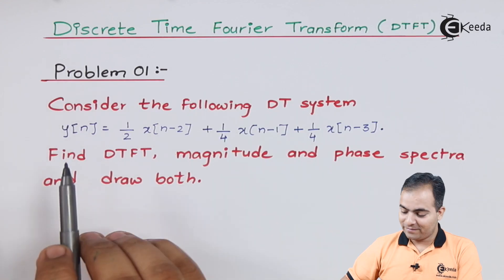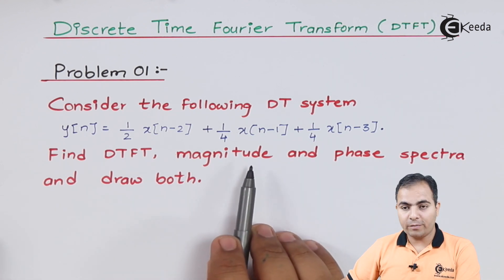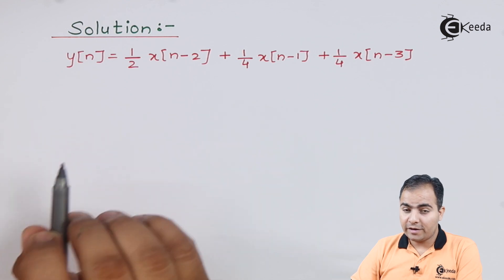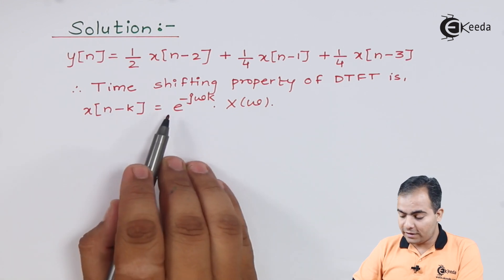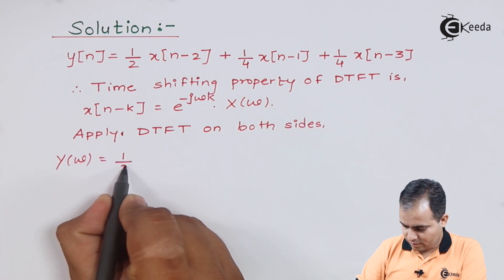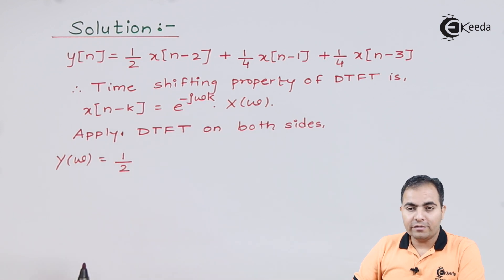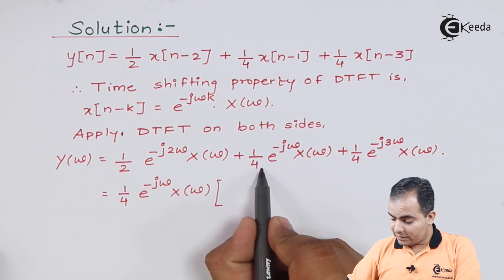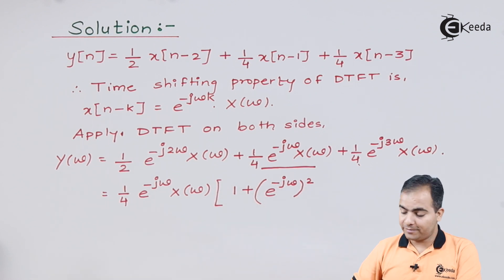Problem 01: Discrete Time Fourier Transform | Signals and Systems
In this tutorial, dive into Problem 01 of Discrete Time Fourier Transform (DTFT) within Signals and Systems. Explore the core concepts, dissecting DTFT to uncover its essence. Through step-by-step analysis, grasp the intricacies of transforming discrete signals, unraveling its application in real-world scenarios. This breakdown serves as a guide, enabling a comprehensive understanding of DTFT's principles, aiding in problem-solving techniques. Join us as we navigate through this crucial aspect, equipping you with the knowledge to conquer DTFT challenges effortlessly. Perfect for learners seeking a deeper comprehension of Signals and Systems.

Happy Learning.